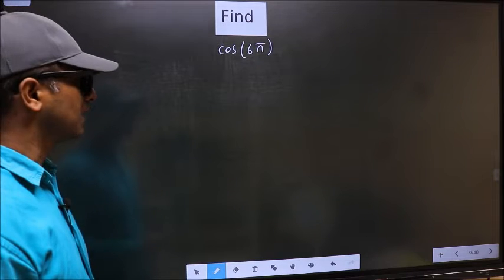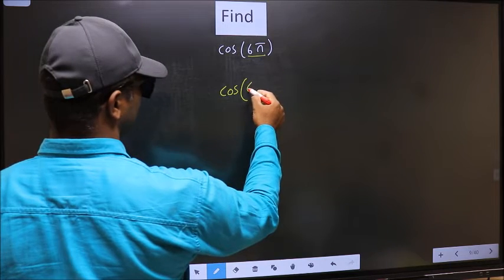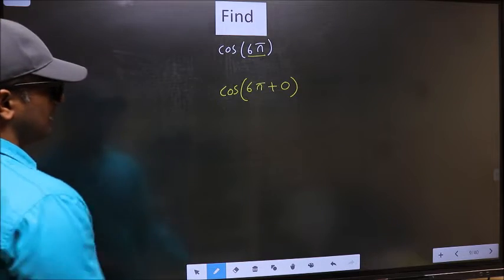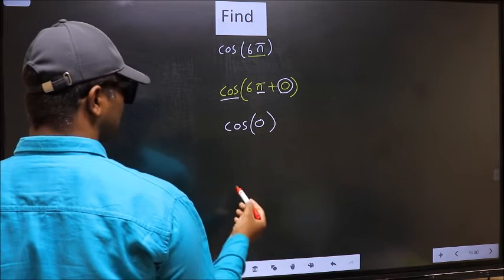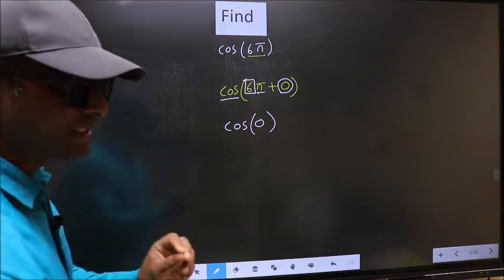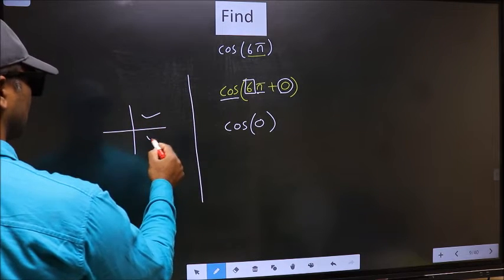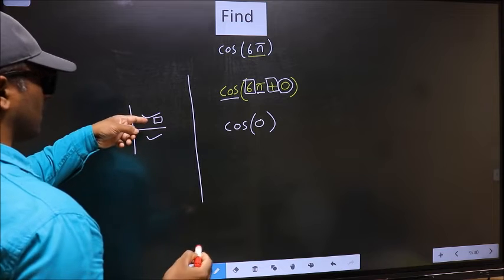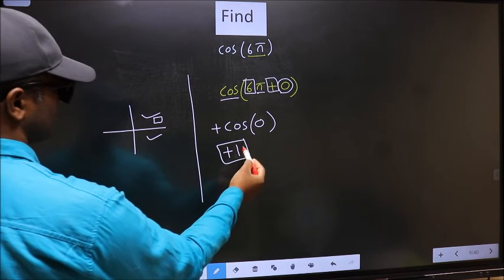Find trigonometry angle cos⁡(6π) = ?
cos⁡(6π)    =   ?